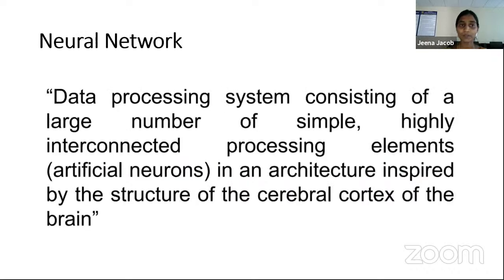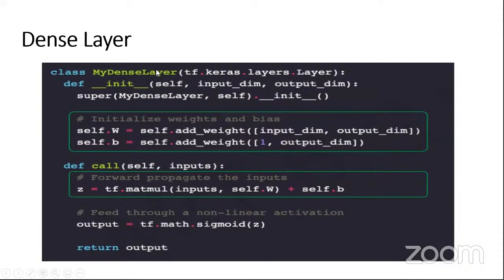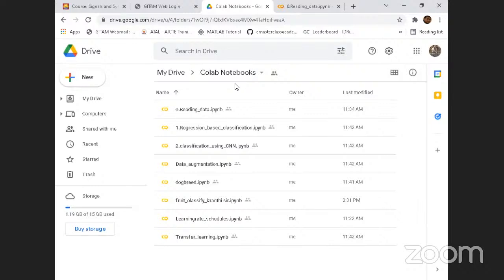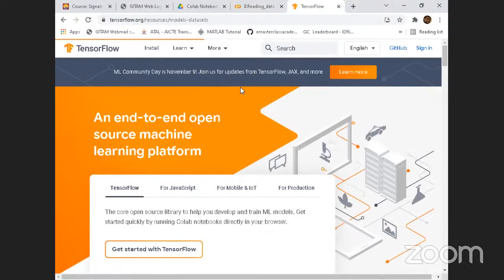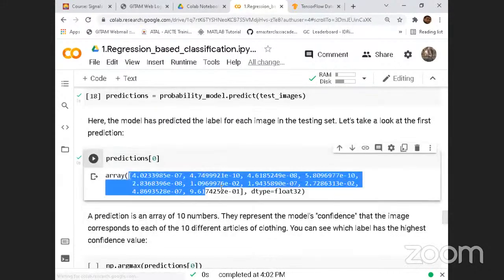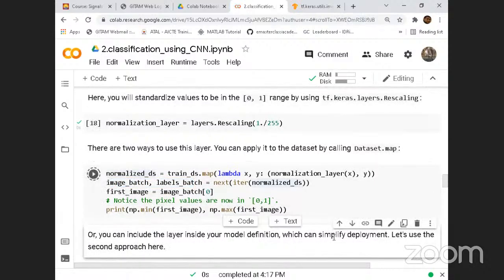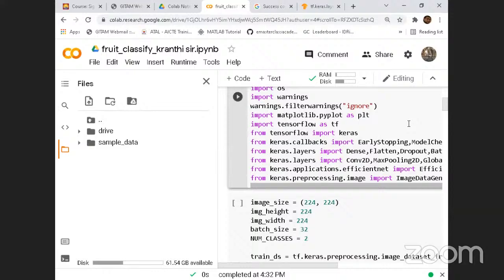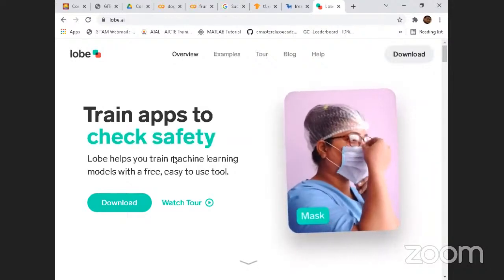ML workshop Day_9: Image Classification using Tensorflow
This video covers image classification using Neural networks, Convolutional Neural Networks with tensorflow framework.